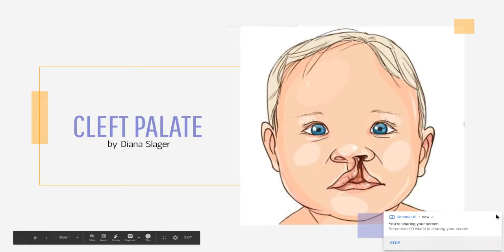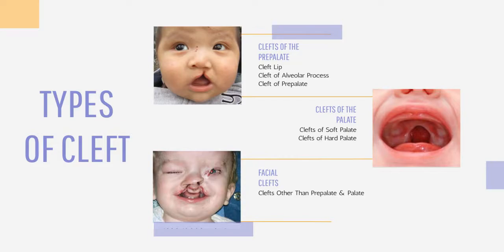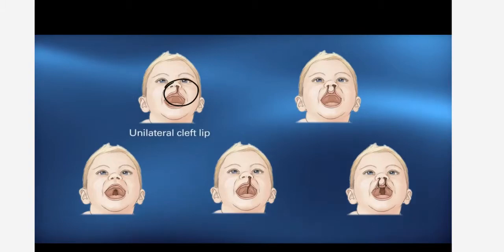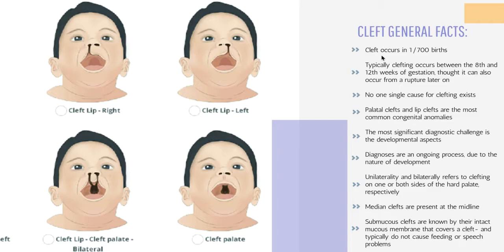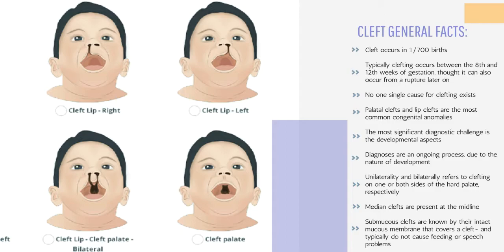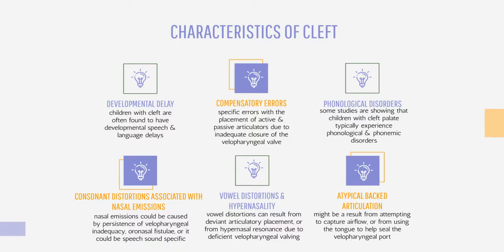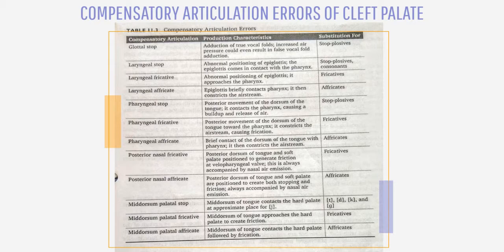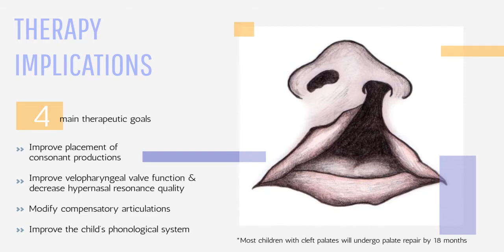Cleft Presentation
Cleft Palate Presentation